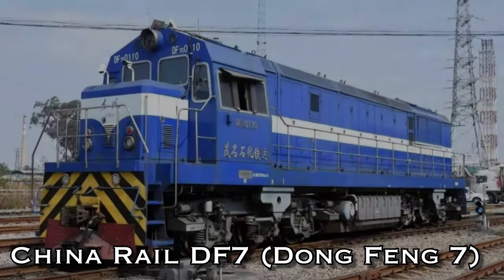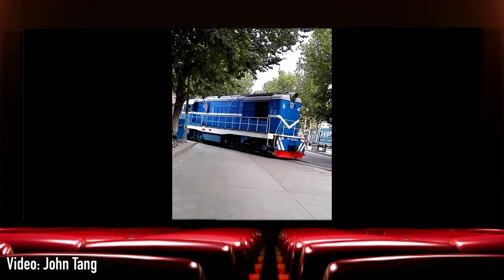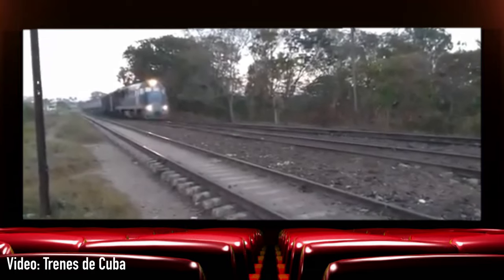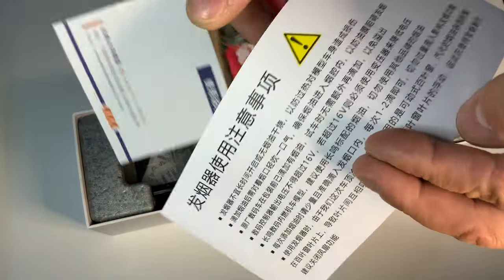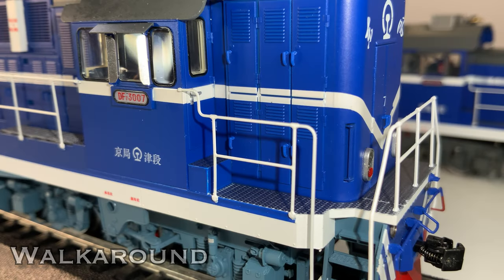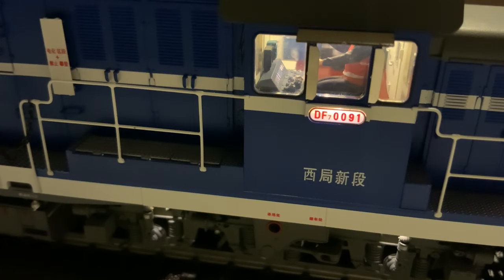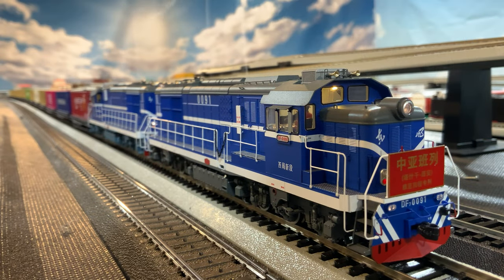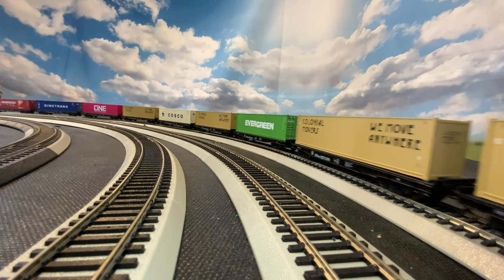Shortline Histories: China Rail Dong Feng 7 (DF7) and Chang Ming's HO Scale Models DF7 and DF7B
Shortline Histories: China Rail Dong Feng 7 (DF7) and Chang Ming's HO Scale Model of This Cool Loco!

There are some HO scale items that I'm looking for; perhaps you can help me find them?

Music

Genre: World
Mood: Inspirational